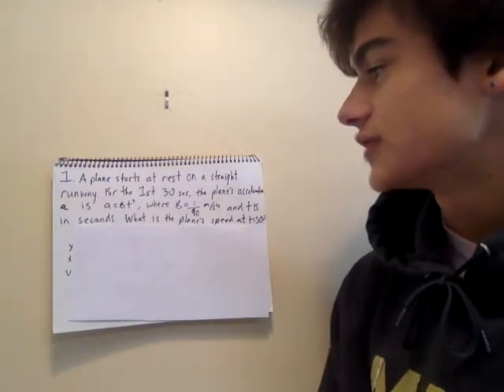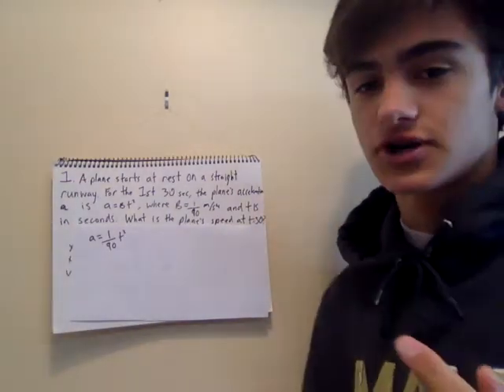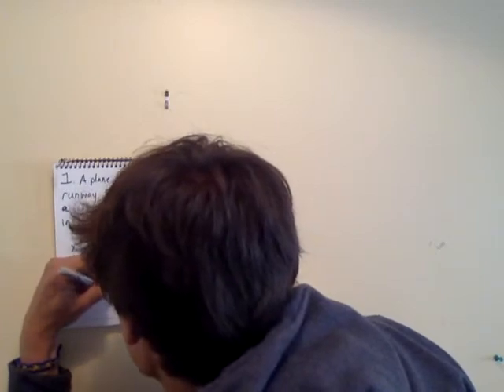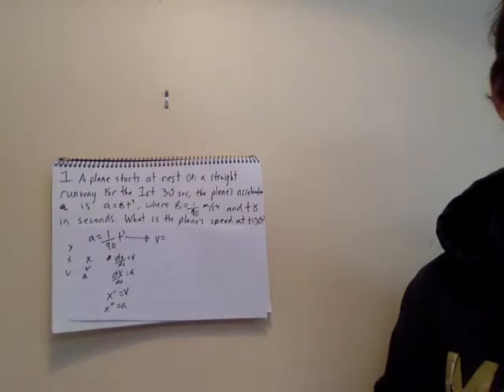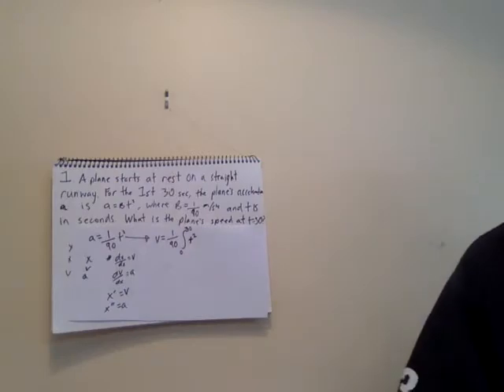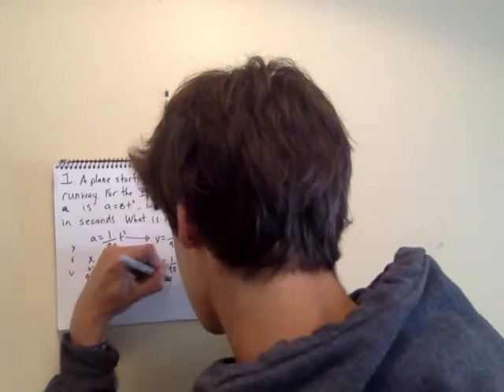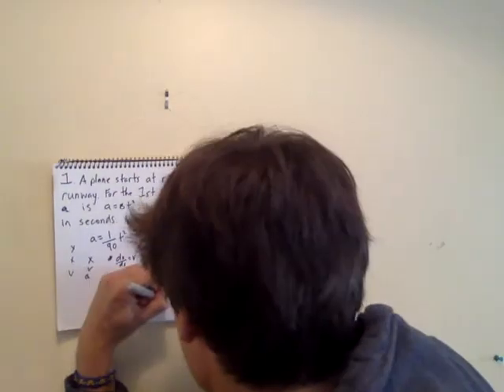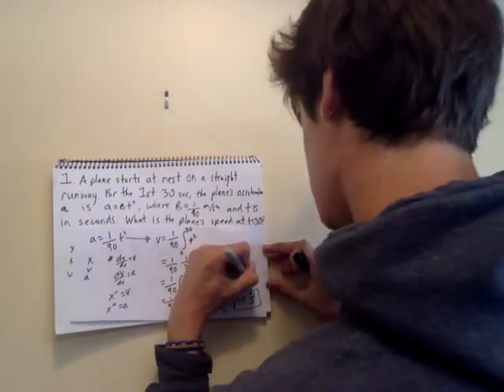AP Physics C Mechanics MC Problem 1